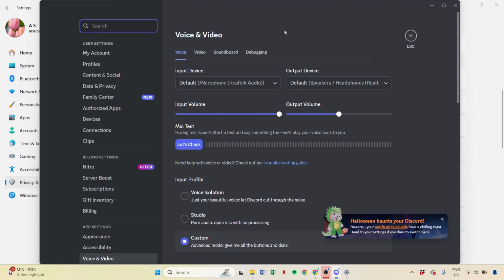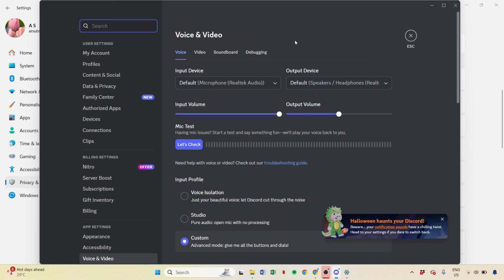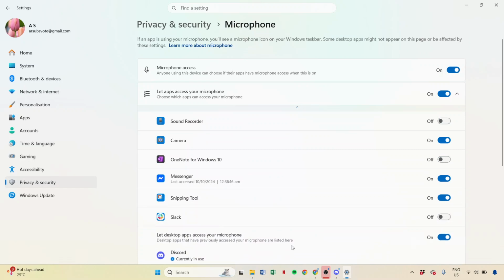Discord Mic Not Working? (How To Fix Fast 2025)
If your microphone isn’t working on Discord, don’t worry — this video will show you how to fix it fast! Whether Discord isn’t picking up your voice, your friends can’t hear you, or the mic randomly cuts out, these easy steps will help you get your mic working again.

In this tutorial, you’ll learn how to:

Check and reset your Discord input settings

Allow mic permissions on Windows or Mac

Update or reinstall your audio drivers

Fix voice input not detecting in Discord

Prevent future mic problems with simple settings tweaks

These solutions work for both the desktop app and the browser version of Discord, and everything is updated for 2025.